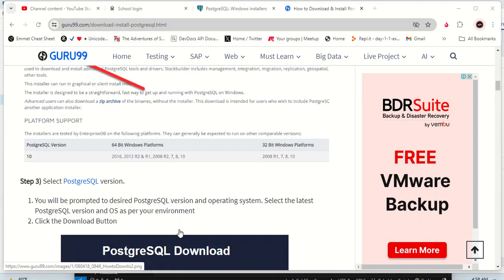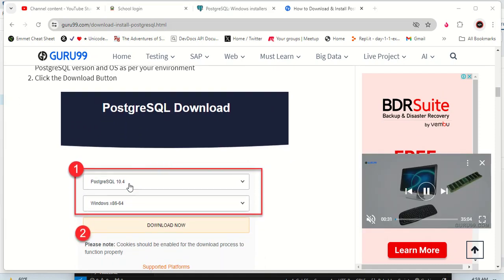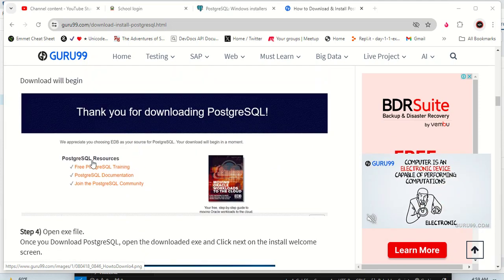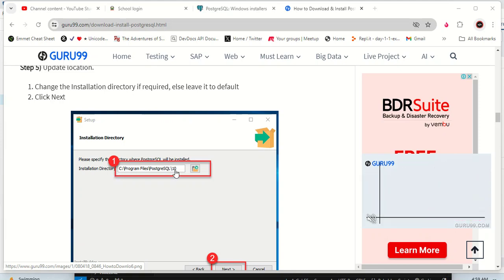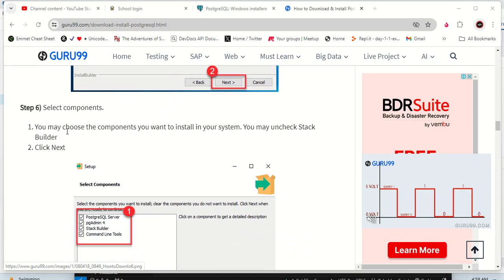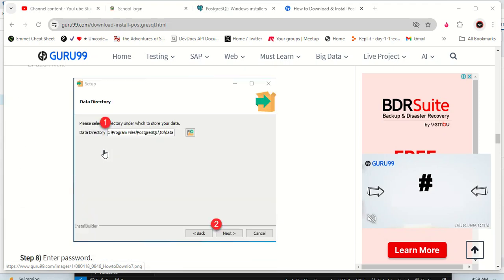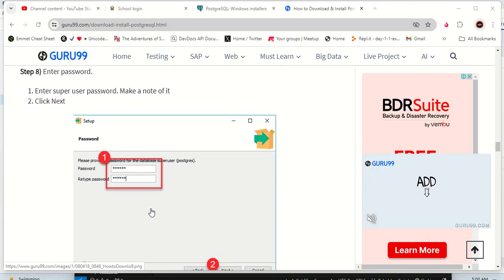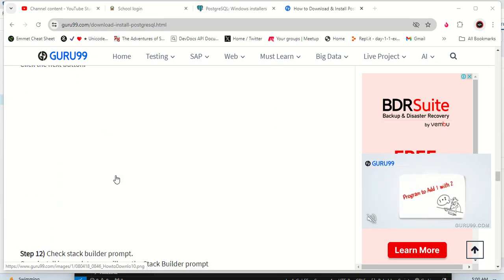PART 1 i: DATABASE POSTGRESQL